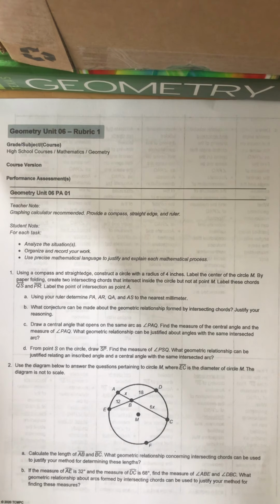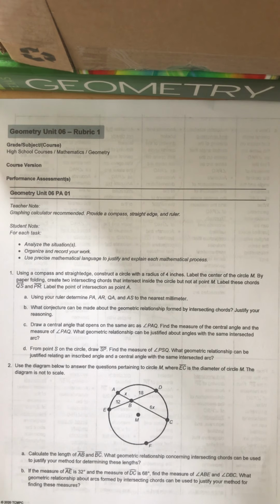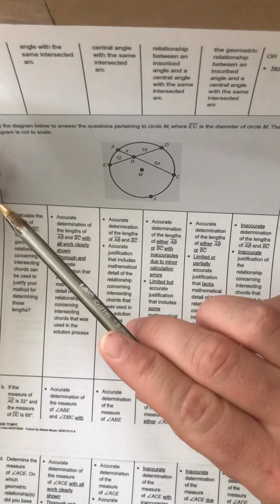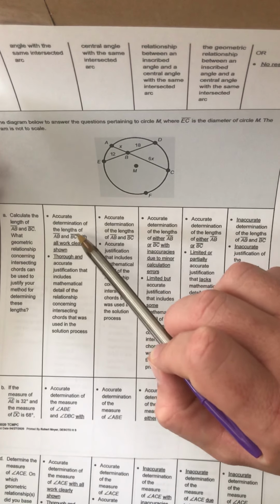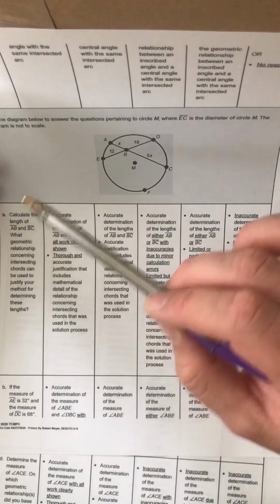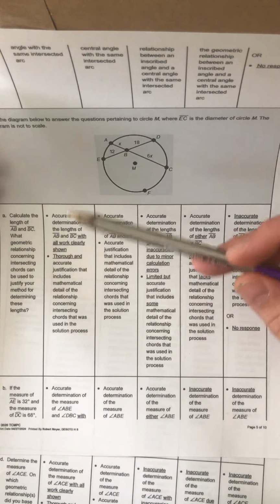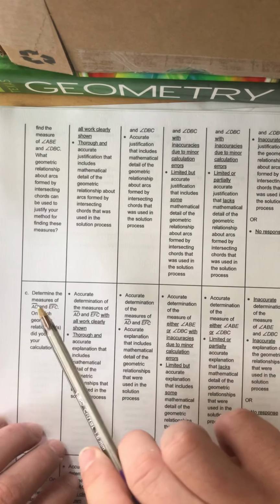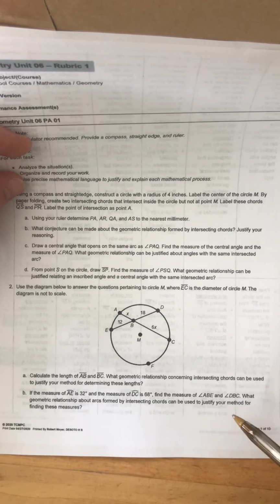GEOMETRY CPA INSTRUCTIONS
Geometry Final Project Instructional Video